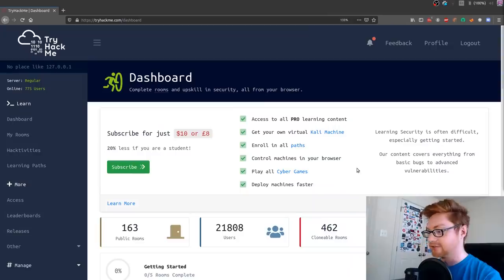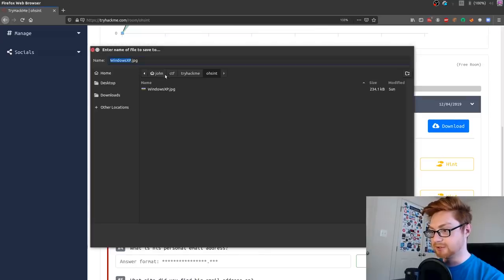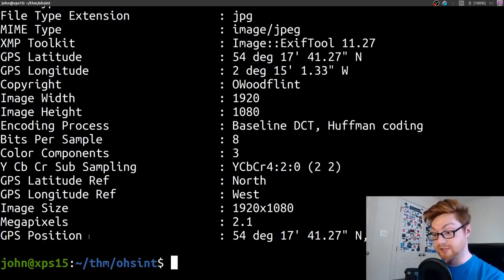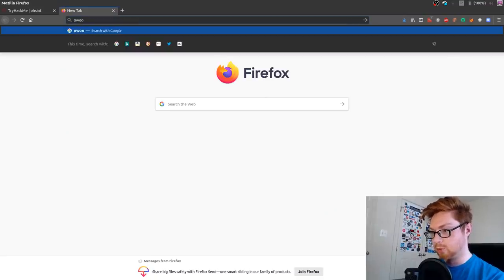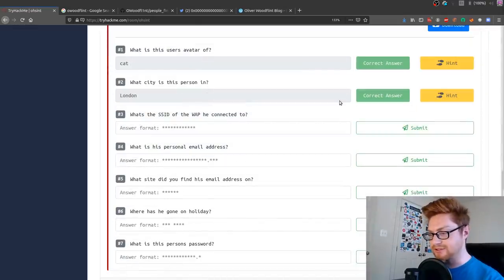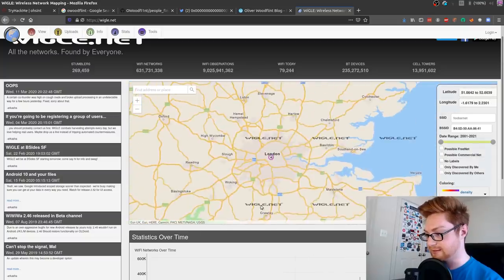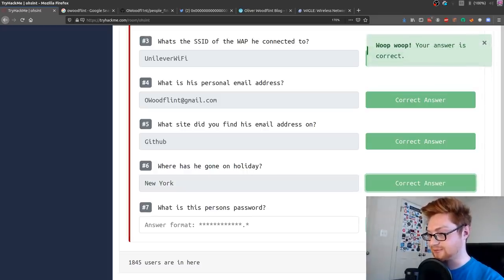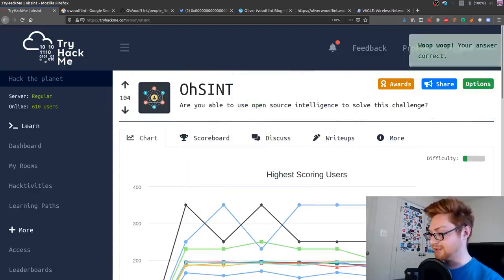TryHackMe! OhSINT - METADATA & Research